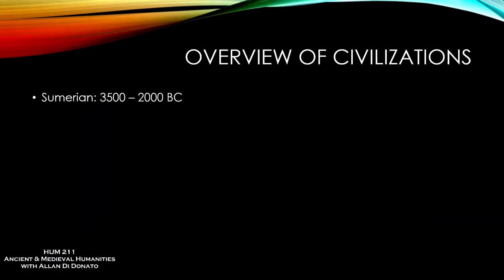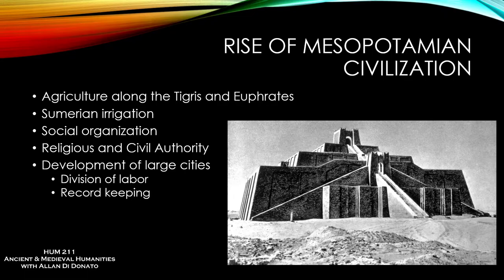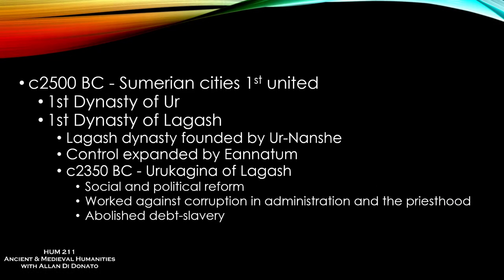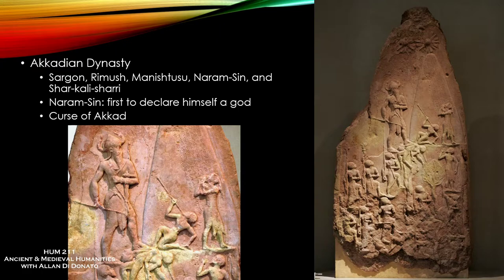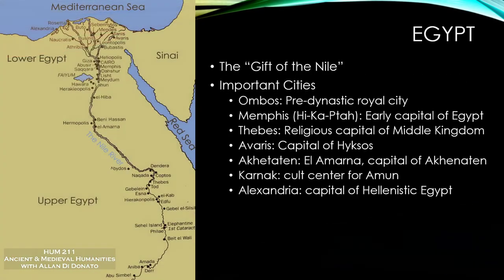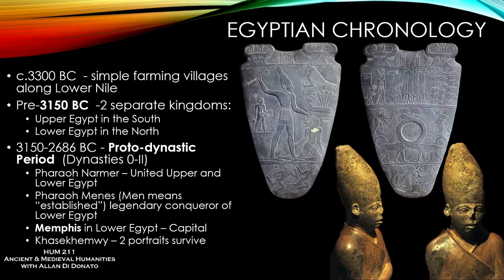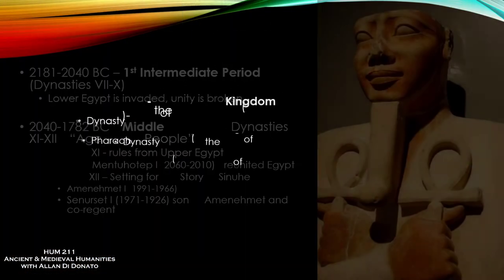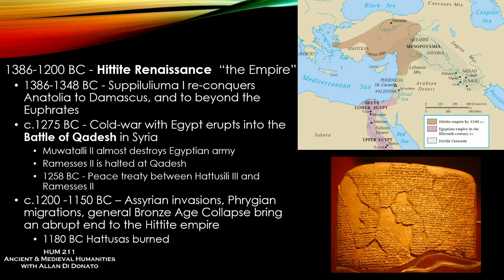Ancient & Medieval Humanities - 02 - Historical Overview of the Ancient Near East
Timeline overview of the major civilizations and empires of the Ancient Near East.